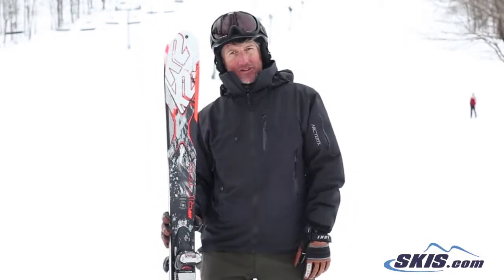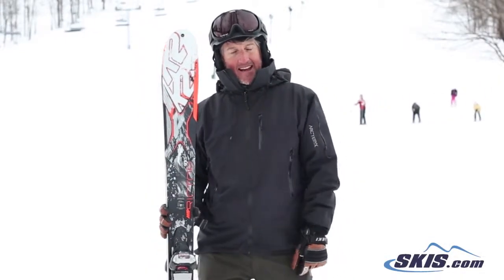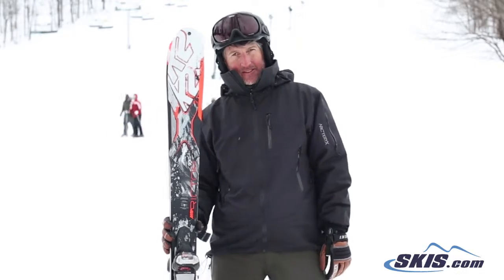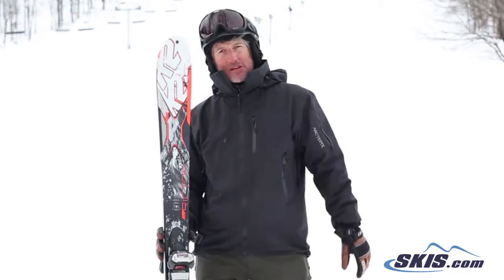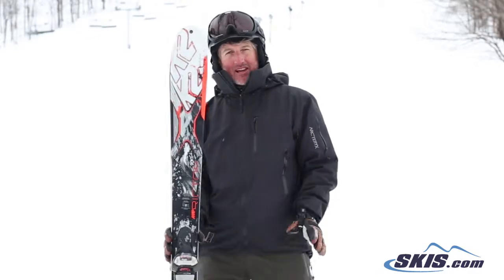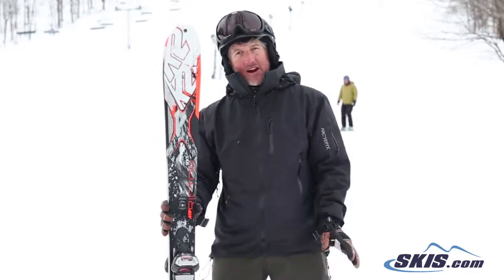Trey's Review - K2 AMP Rictor 90XTi Skis 2014 - Skis.com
The new K2 AMP Rictor 90XTi is the widest K2 AMP ski ever built. If you are looking for a ski that can take on the powder in the sidecountry, enjoy a soft day inbounds and still make precise turns on groomers, we have it for you. The RoX technology gives the Rictor 90XTi torsional power without adding extra weight to the ski by having an x-shaped carbon web along the mid body of the ski. The Progressive side cut is designed to make the ski easy to turn in variable snow while the rockered, tapered, powder tip makes the Rictor 90 a dream to float in the light fluffy stuff. If you feel like slapping on some skins for a lap or two in the BC, K2 has added some skin grommets and made it Z-Clip Skin compatible. The metal laminate along with the Hybritech Sidewalls will give you all of the stability that is required of a ski of this caliber. If you never know what kind of adventure a day on the slopes might hold for you and you want a ski that is prepared for anything, the K2 Rictor 90 XTi will be the perfect choice.